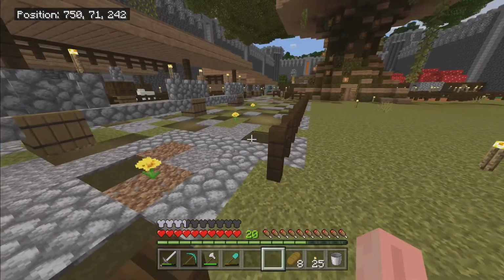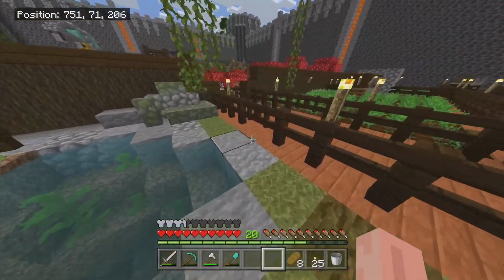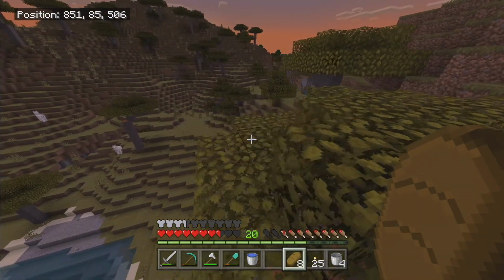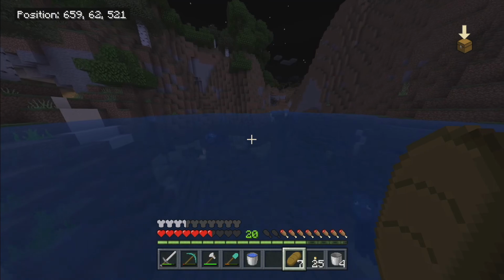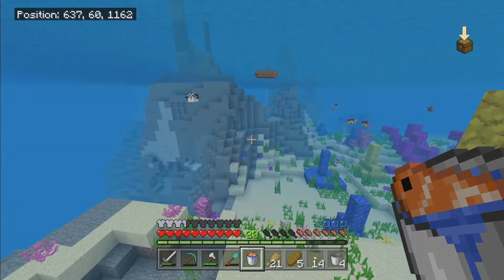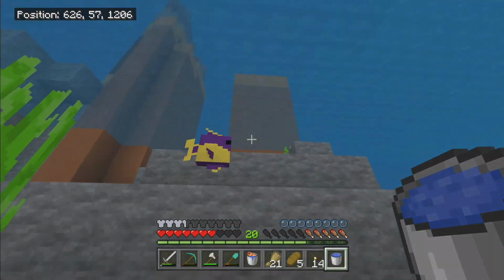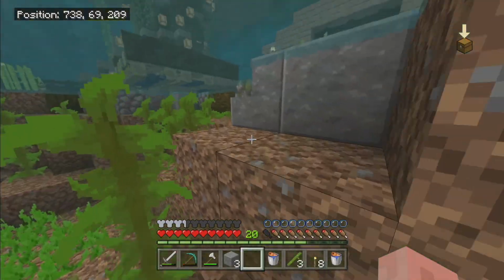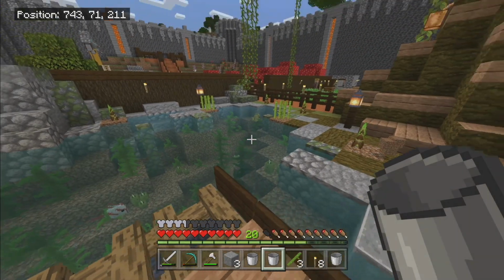Goo Lagoon 🐡 (Butterrflyy's Minecraft Let's Play Episode 13) (Minecraft Gameplay)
Here in this video we’ll be building a pond so we can finally get some fish! This pond has got to be probably my favorite build thus far! Definitely looking forward to building the other half to this pond so we can create a tunnel for the fish.

HUGE THANK YOU FOR ALL THE LOVE & SUPPORT ON THE VIDEOS!♥️

Remember to spread love, radiate positivity, and TRY to smile!!😁😁